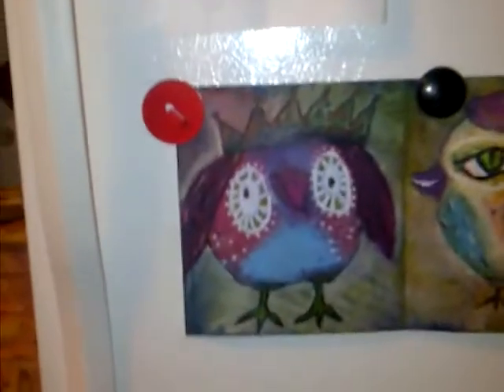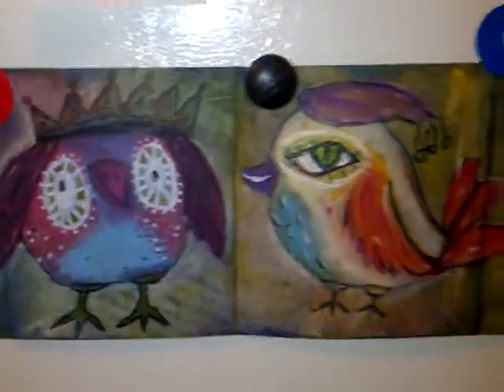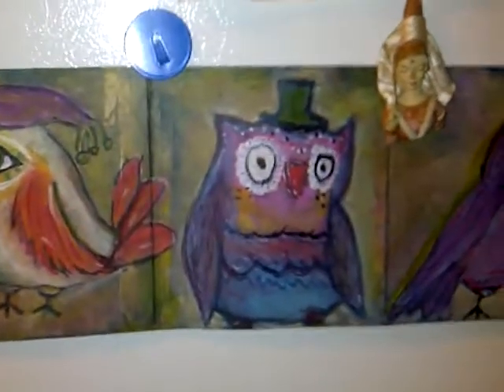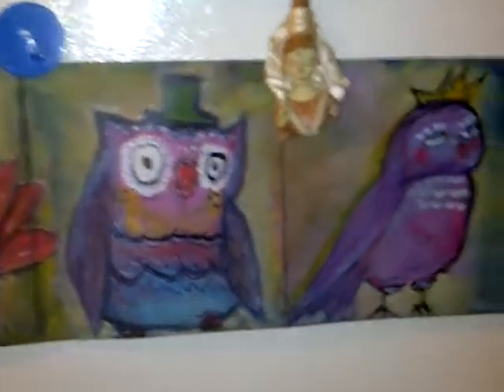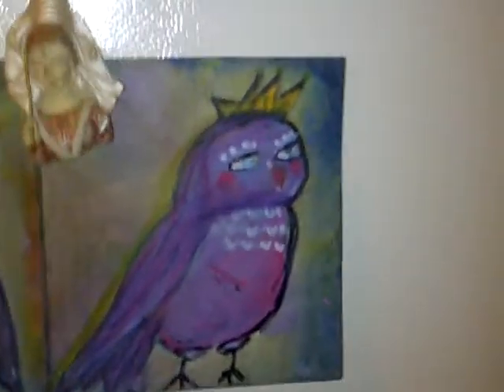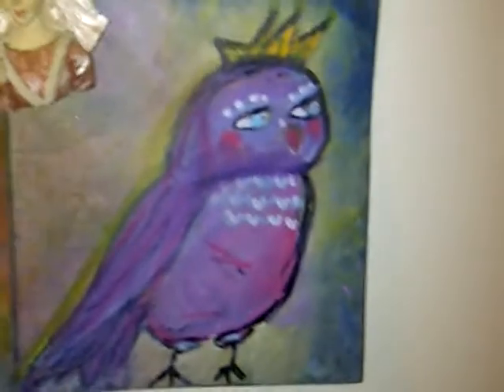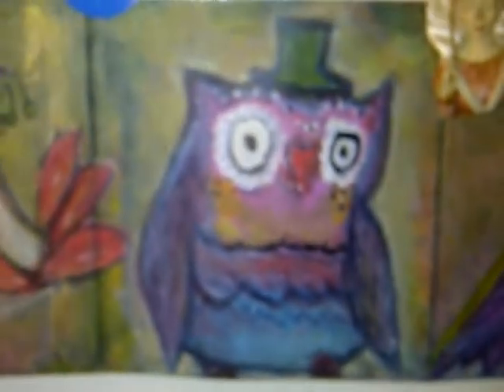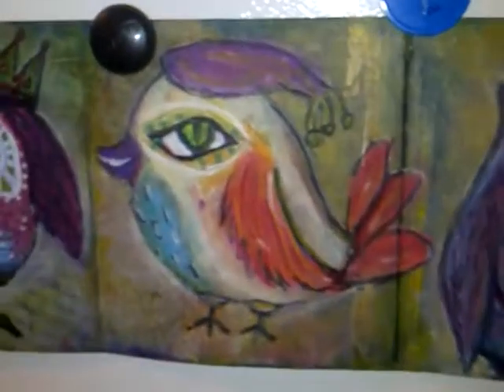A Series of Quirky Birds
Just a quick upload more to come!